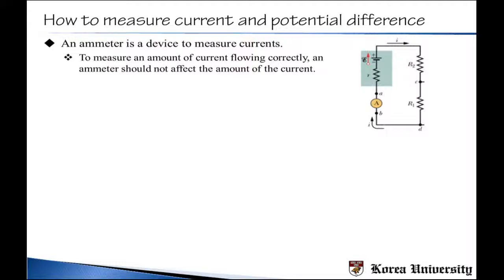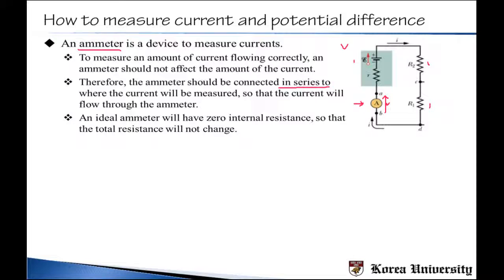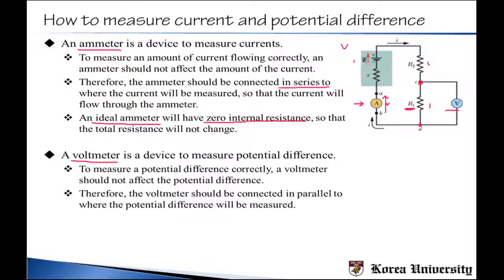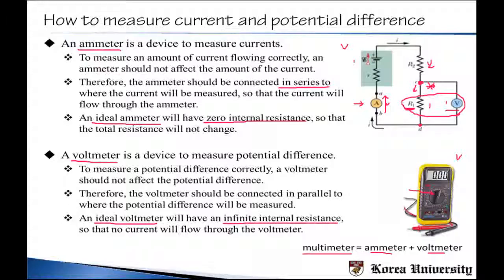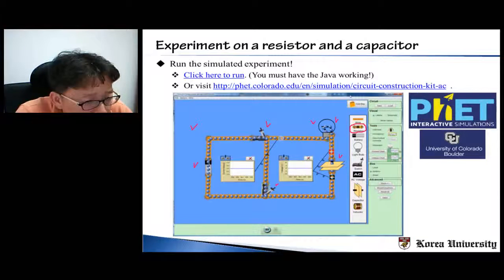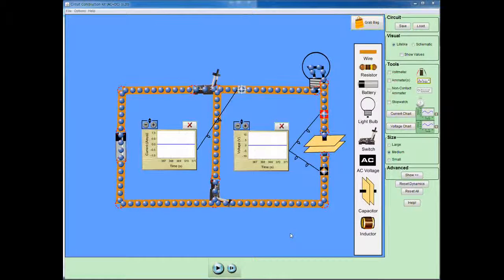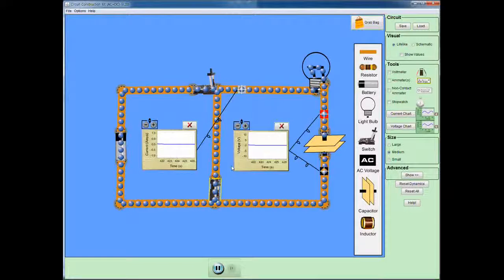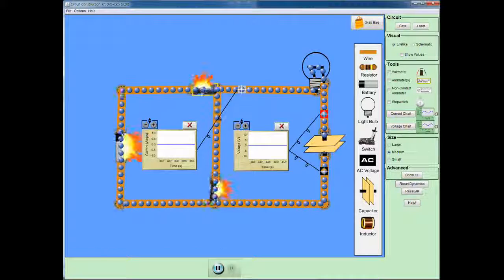PHYS152 2015 06 3